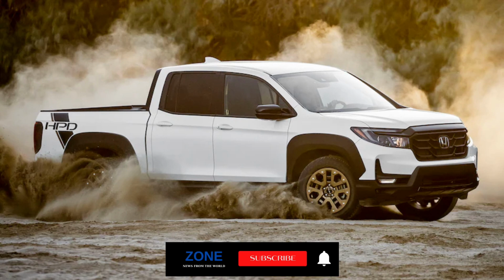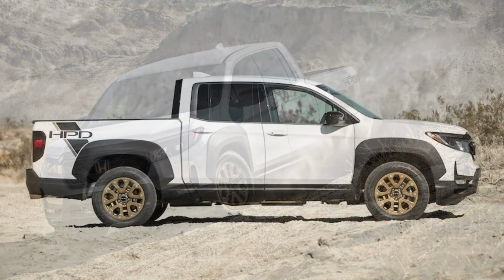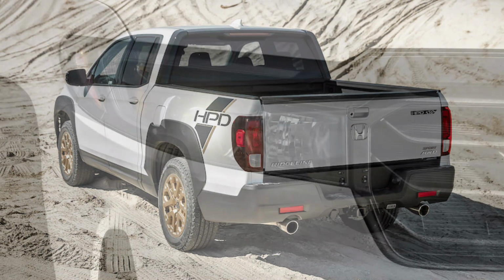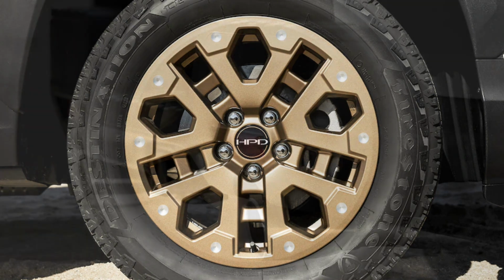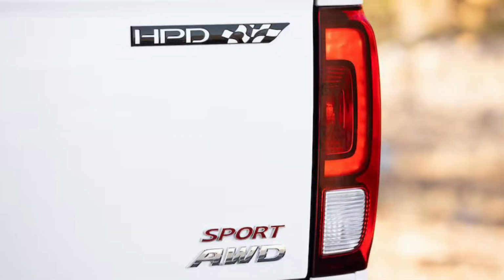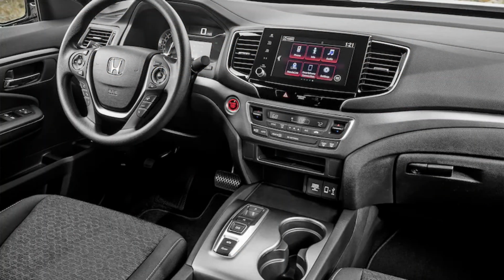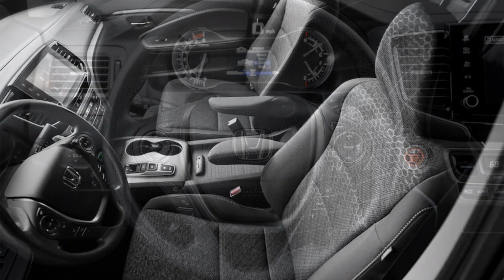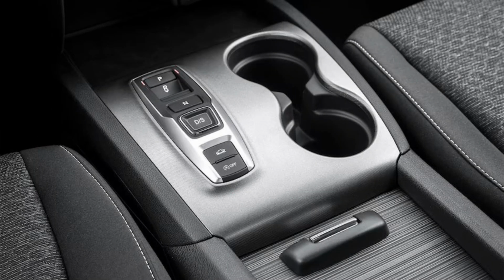Honda Ridgeline sport 2023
The Honda Ridgeline most recently received a major refresh in 2021, adding more rugged styling, revised gearing and an even tougher looking HPD package. It's now ported to 2023 with no change, and that's not necessarily a bad thing when it comes to this midsize truck; We appreciate Ridgeline's cute road behavior and thoughtful packaging. The 2023 Honda Ridgeline competes directly with other midsize trucks, including the Toyota Tacoma, Ford Ranger and Chevrolet Colorado.